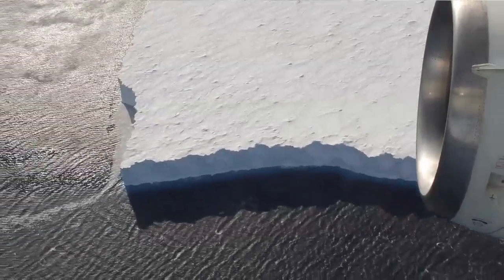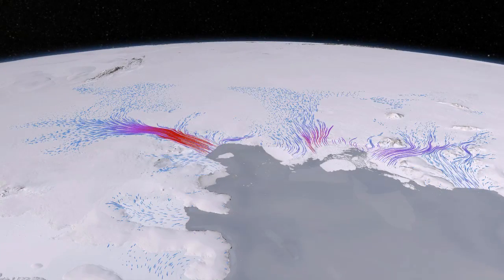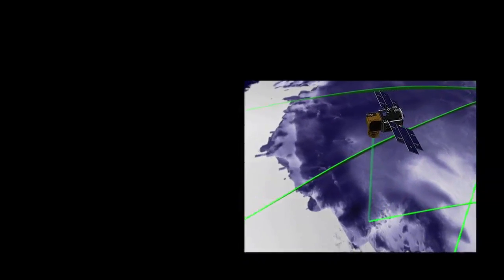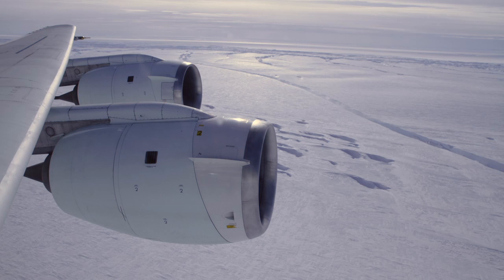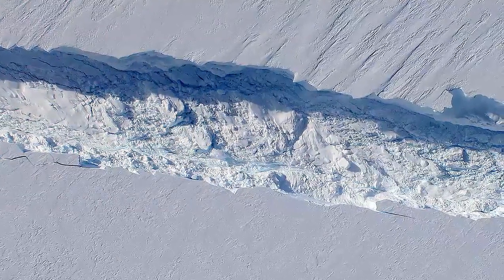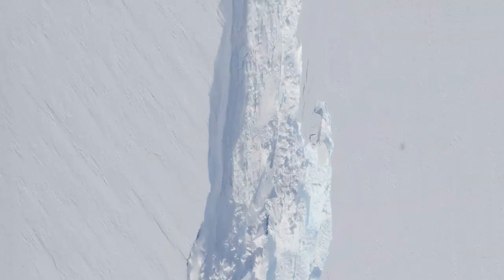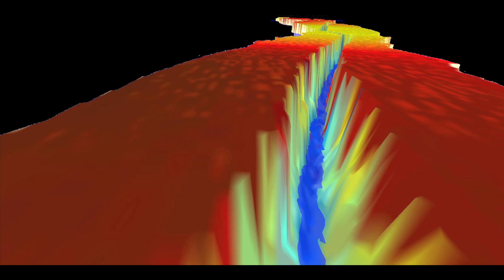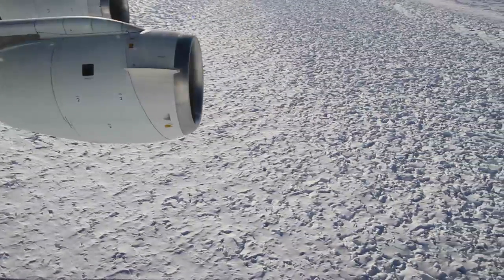Operation IceBridge Discovers Massive Crack In Ice Shelf [720p]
NASA's DC-8 flew over the Pine Island Glacier Ice Shelf on Oct. 14, 2011, as part of Operation IceBridge. A large, long-running crack was plainly visible across the ice shelf. The DC-8 took off on Oct. 26, 2011, to collect more data on the ice shelf and the crack. The area beyond the crack that could calve in the coming months covers about 310 square miles (800 sq. km).